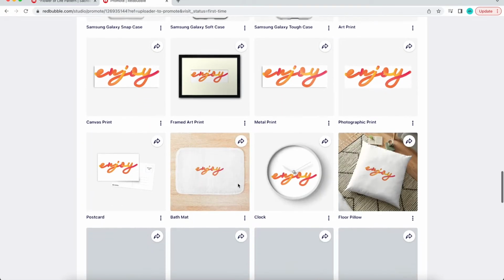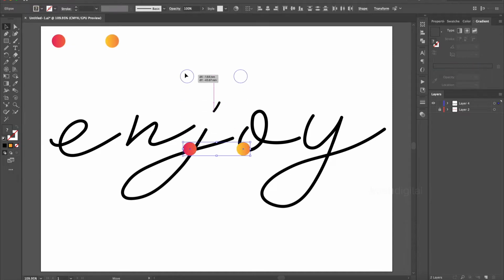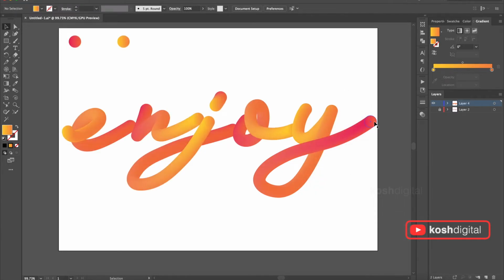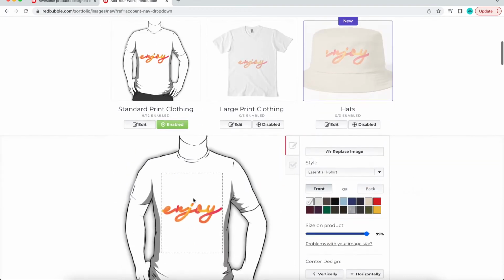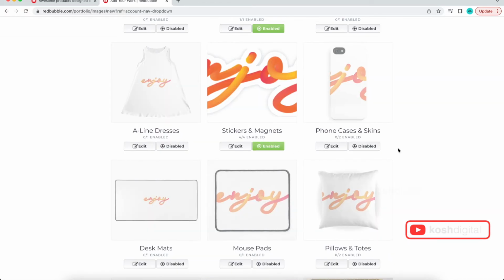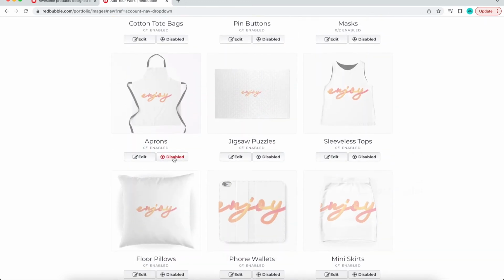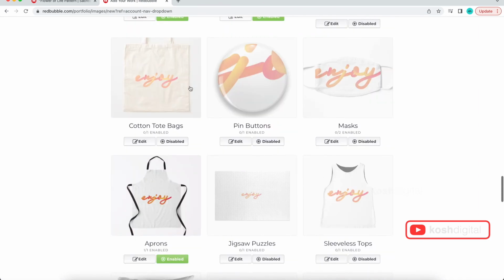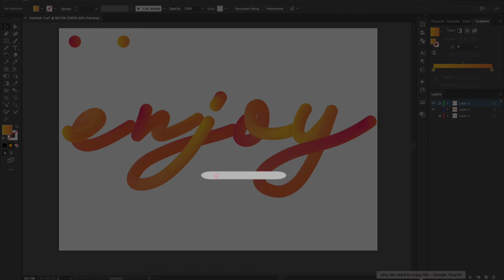Easy ways to make money by selling your own Art | Step By Step Redbubble Tutorial Tips & Tricks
In this video you will learn how to create multiple products under 15 minutes with your own design using Redbubble. Redbubble gives you control to upload your design and create various products out of your design and sell it online with your commission markups. (Disclaimer I am no way associated with Redbubble. The intention for this video is to showcase what all possible ways to make money online by selling your own art. Redbubble is one of them).

So process is simple in 3 Steps :
1. Create your design (I am using adobe illustrator).
2. Save the file in a png format & upload in Redbubble.
3. Customize your products in Redbubble and You are done.

⏰TIMESTAMPS⏰

00:57 How to create path using brush in illustrator
01:09 Where is smooth tool in illustrator
01:19 How to smoothen a path in adobe illustrator
01:24 How to clean up the path in illustrator
01:55 How to blend between colors in illustrator
02:10 How to smoothen blend In illustrator
02:30 Create gradient text with paths in illustrator
02:40 How to replace spline in adobe illustrator
02:50 How to make path with gradient color in illustrator
03:08 How to blend between two colors in adobe illustrator
03:33 make interesting gradient shapes in illustrator
04:01 How to upload a new work in Redbubble
04:35 Learn to edit a product in Redbubble
04:44 How to position horizontally in Redbubble
05:03 How to select the different product in Redbubble
05:27 Redbubble product colors changing
05:51 How to change the background color in Redbubble
06:00 How to add markup percentage in Redbubble
06:20 Reposition the artwork in Redbubble
06:36 How to add pillow design in Redbubble
06:53 How to select different products in Redbubble
07:05 Create clock custom design in Redbubble
07:15 Create custom water bottle design in rebubble
07:35 How to make backpacks in redouble
07:59 How to add tags in Redbubble
08:17 Add description in Redbubble
08:55 How add markup percentage for individual product in Redbubble
09:30 How to create multiple products in Redbubble

If you are a designer and want to have 100 creative vector patterns for your creatives, visit :
You love calligraphy, learn to make square  and want to have 99 names of Allah calligraphic vector patterns, visit :
Are you a digital artist or architect or interior designer and wondering how to quickly create interesting patterns in adobe illustrator, interested in vector works or wondering ho two quickly create vector patterns, illusive patterns, optical illusion art, parametric patterns and so on please watch my step by step tutorials :

If you a beginner or an expert, who wants to learn other creators tricks, you may want to watch this playlist that gives you useful productive photoshop tips and tricks, watch this play list :

If you are a video editor who uses FCP, watch this play list that gives you useful tips on FCPx productivity.
If you would want to learn useful webtricks, Mac tricks, email tricks. This playlist is useful for you.